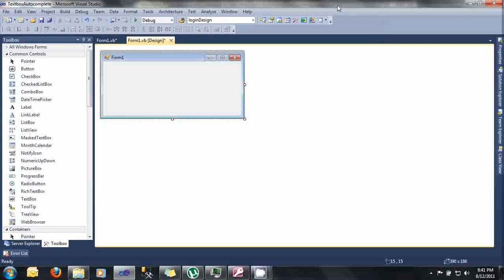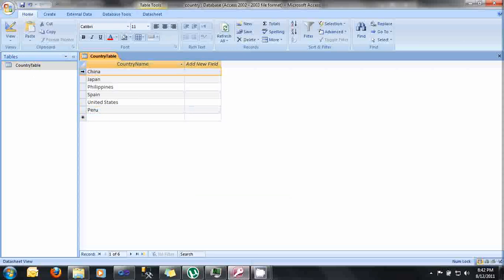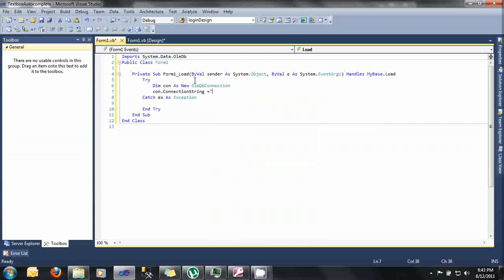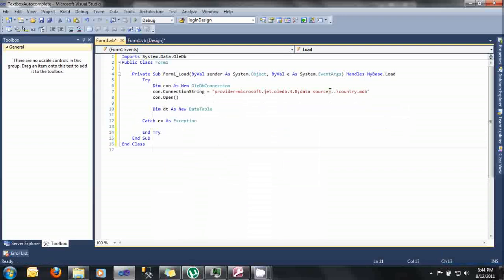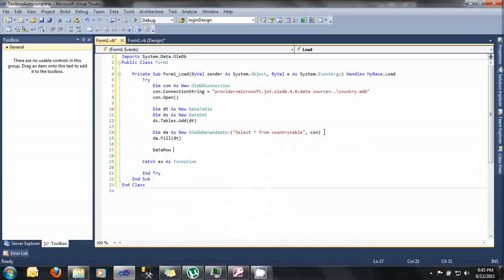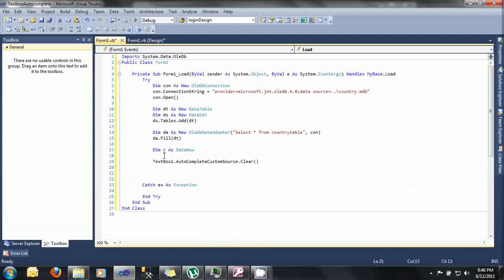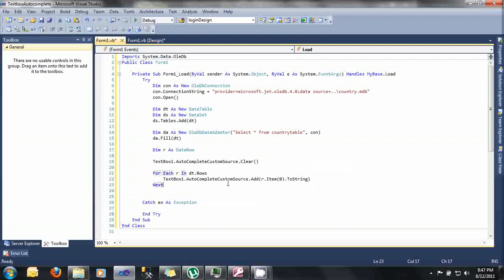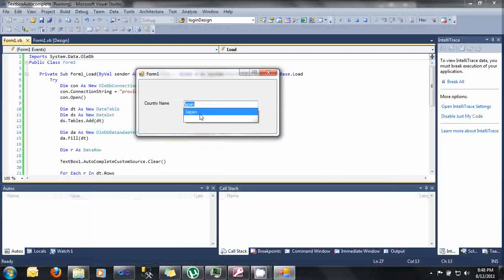TEXTBOX AUTOCOMPLETE IN VB.NET.avi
This Video show how to add autocomplete to the textbox using vb.net and ms access 2003.

This video aim to help fellow newbie programmers.

Kinda busy because of our thesis but  because of some request I managed to create this video and upload into my free time since the code is a bit short compared to other request.